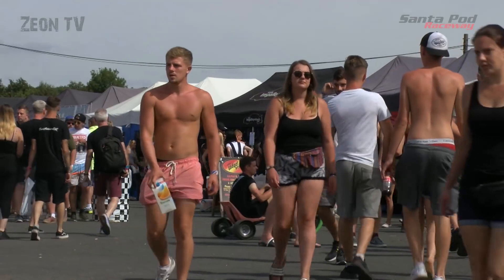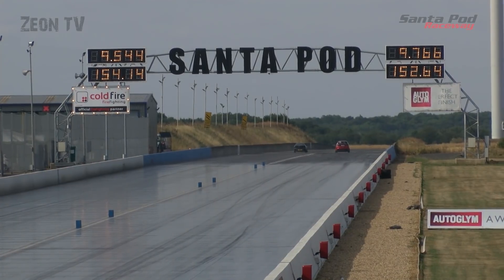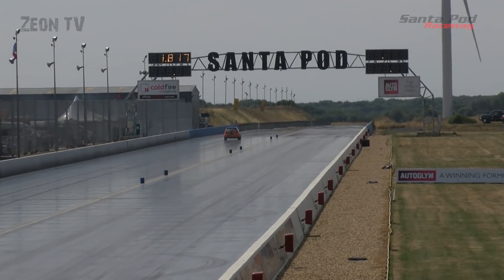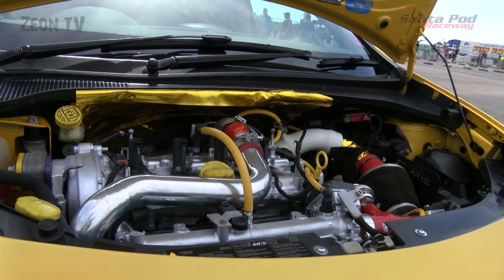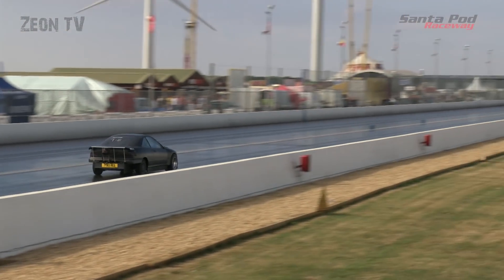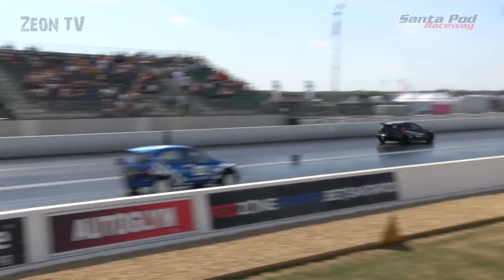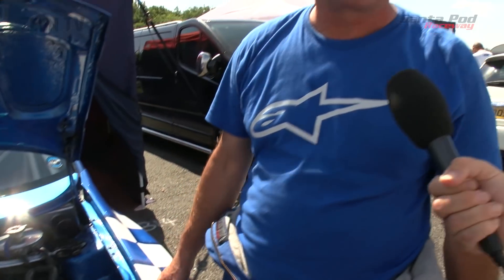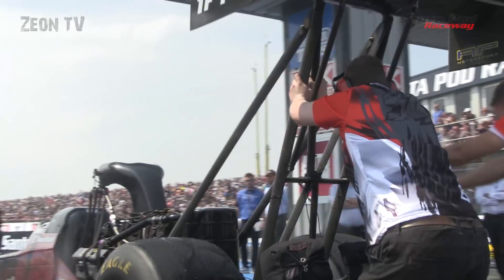Round 4 2018 FWD Drag Series - USC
Full covergae of Round 4 of the 2018 Front Wheel Drive Drag Series from Ultimate Street Car at Santa Pod Raceway.